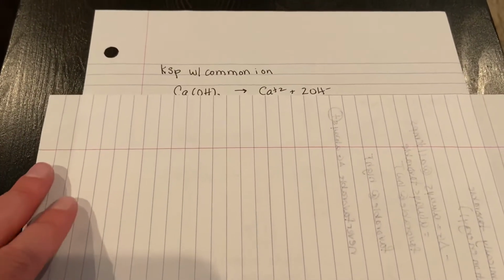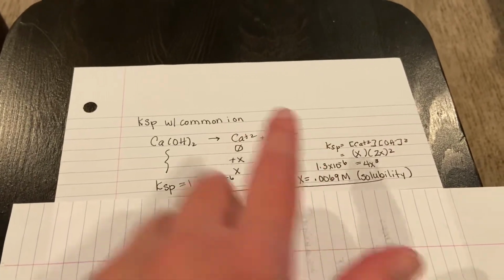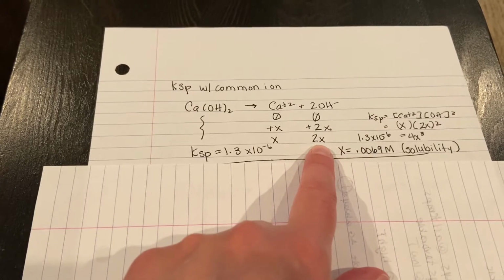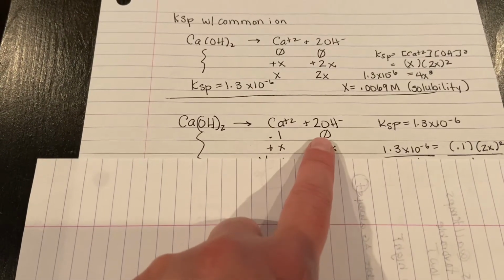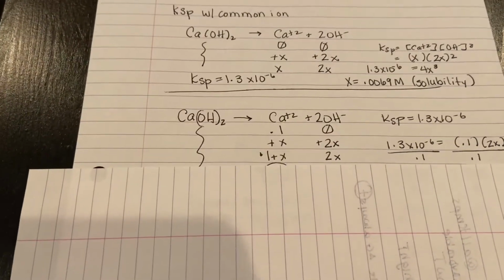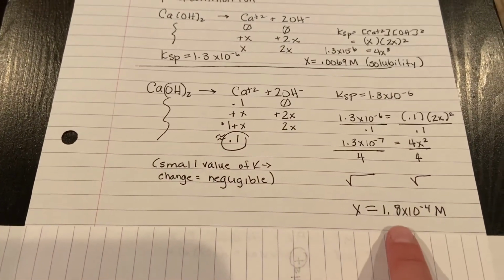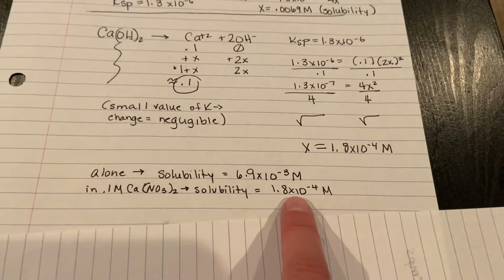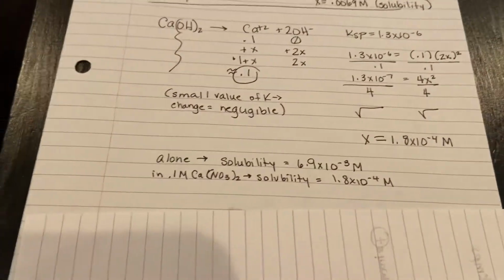Mrs T Chem Talk Ksp with and without common ion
This video briefly shows the difference between solubility with and without a common ion.